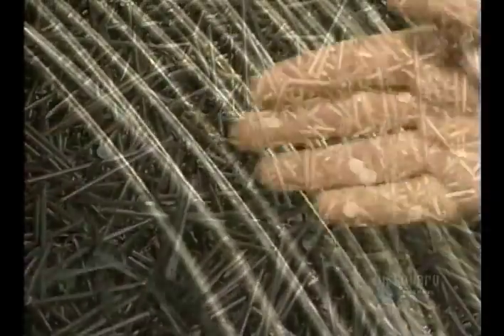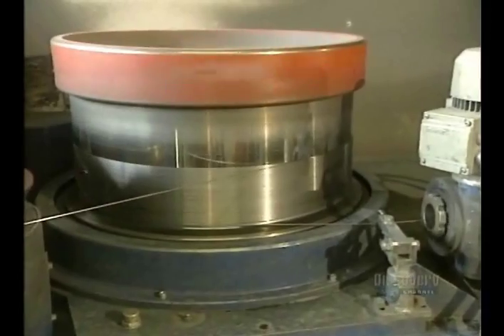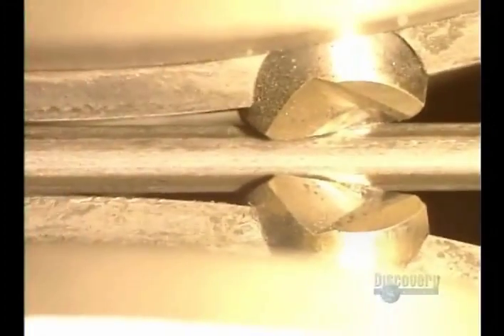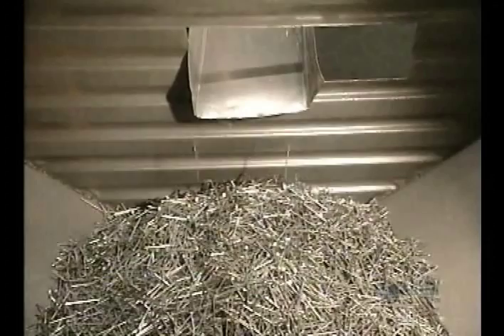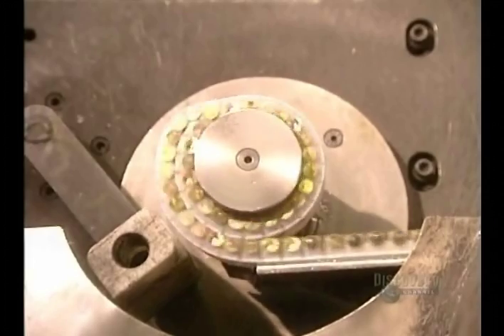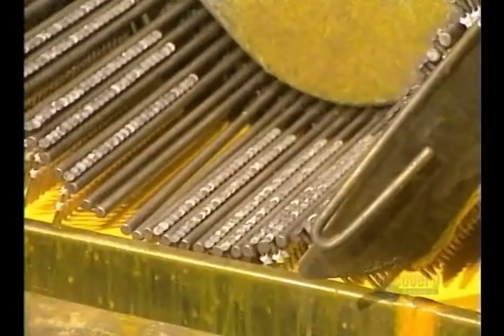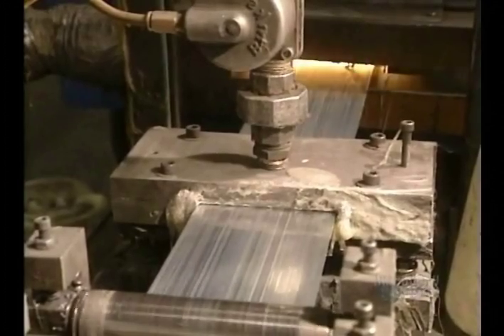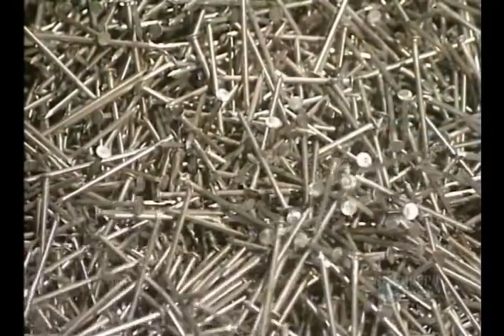How It's Made - Nails and Staples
On this episode of How It's Made, we learn all about the manufacturing process that goes into making nails and staples.